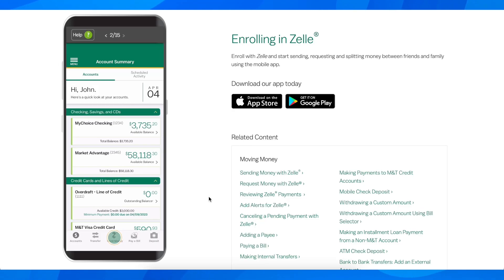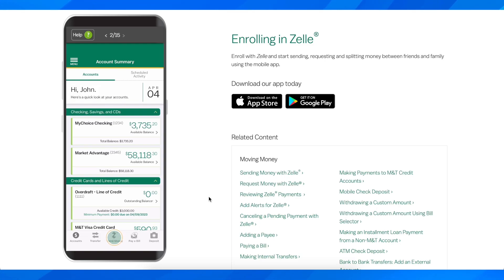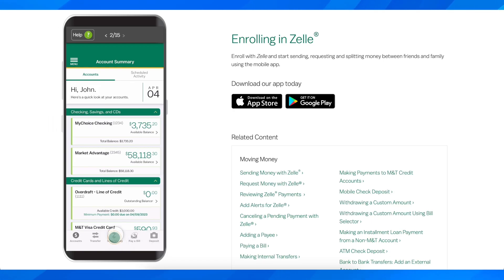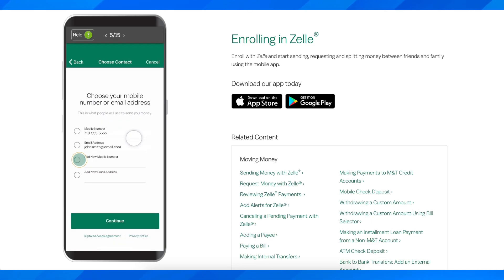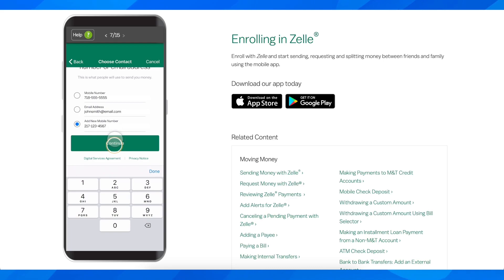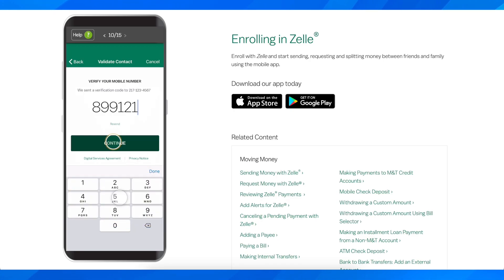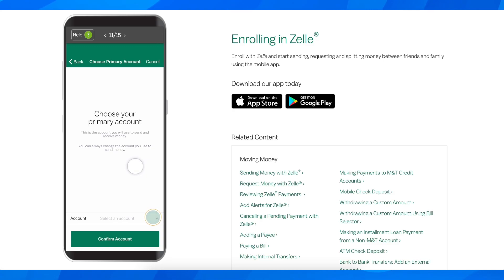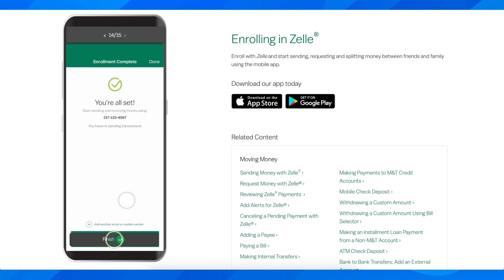How to Enroll with Zelle on M&T Bank (2024)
How to Enroll with Zelle on M&T Bank

In this video we show you How to Enroll with Zelle on M&T Bank. If you want to know How to Enroll with Zelle on M&T Bank then this is the perfect tutorial for you.